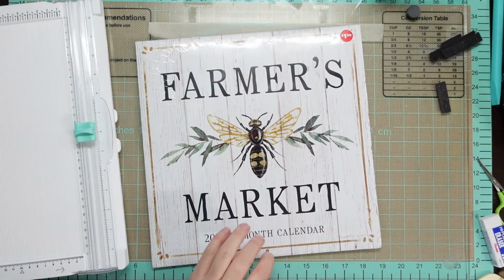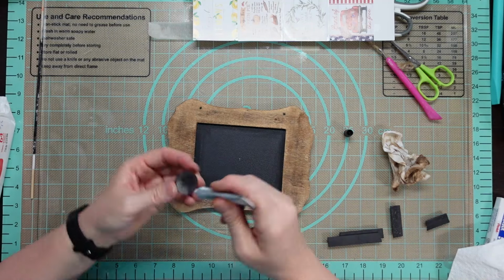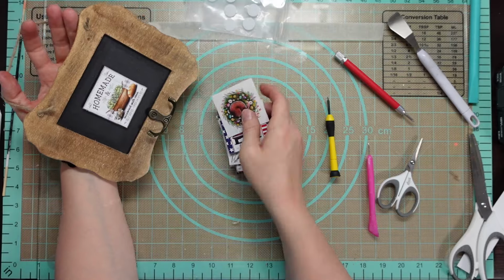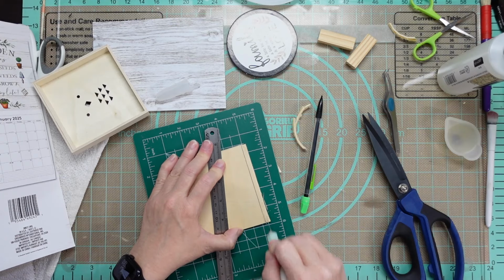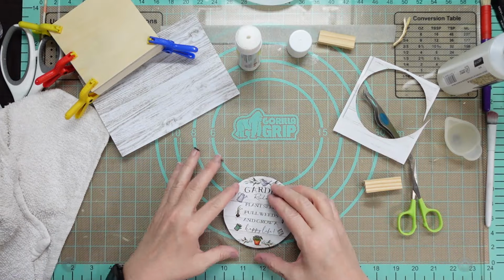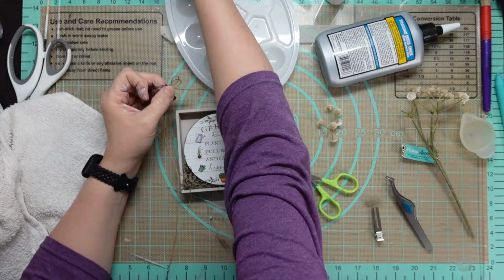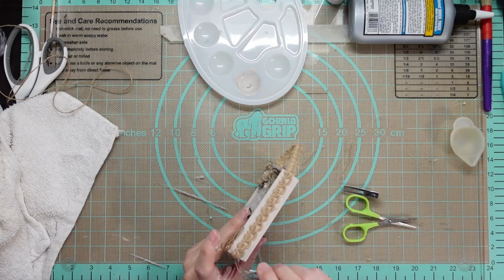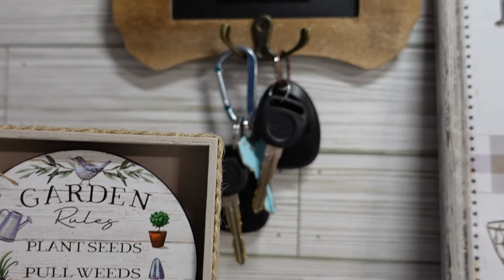CRAFTING WITH THE NEW DOLLAR TREE 2025 CALENDARS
Thank you for your support. You are a blessing!

*Instagram~ joannasdiylife